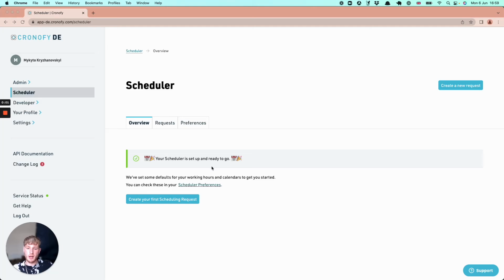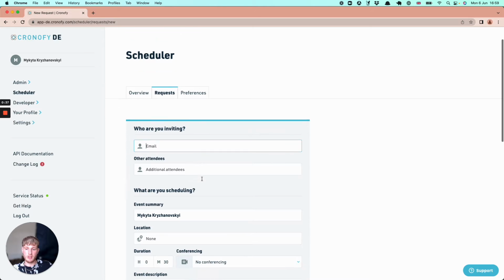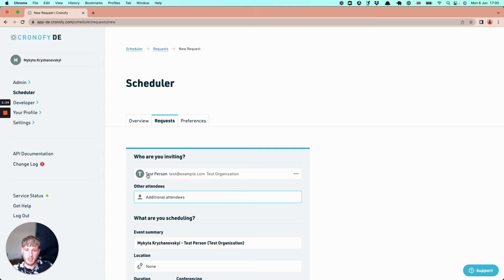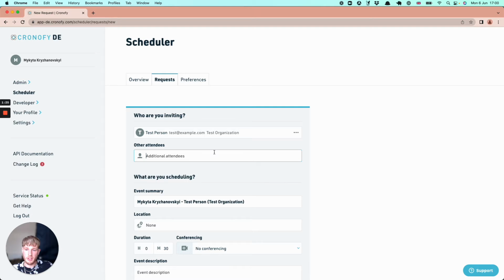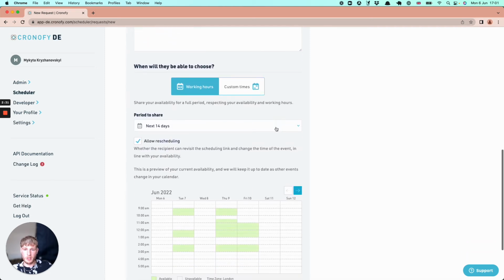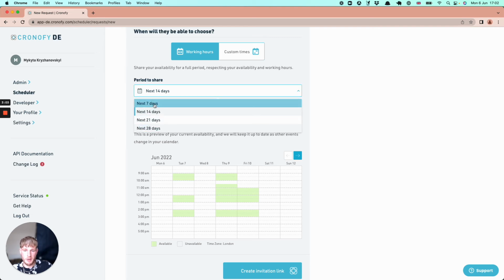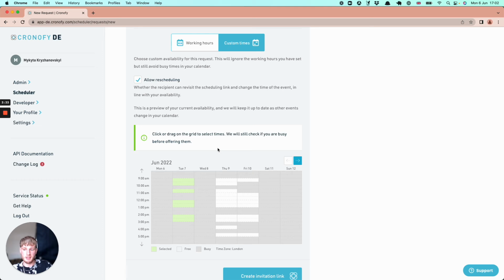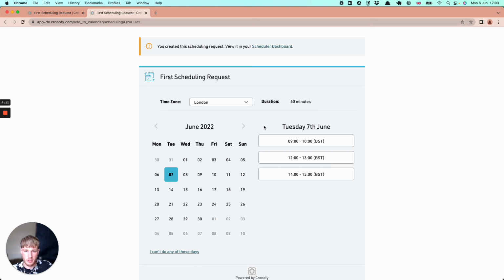Tutorial - Creating a Scheduling Request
The Cronofy Scheduler lets you combine and share real-time availabilities to schedule all your professional meetings.
This video will guide you through how you can use the Cronofy Scheduler to create a simple scheduling request to send to a recipient. Please also take a read through the extra information provided on our documentation